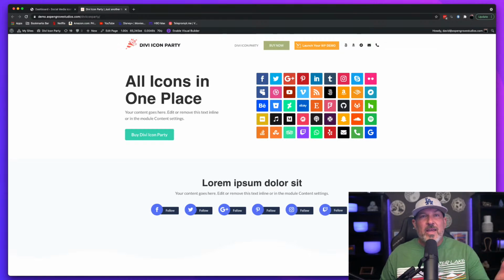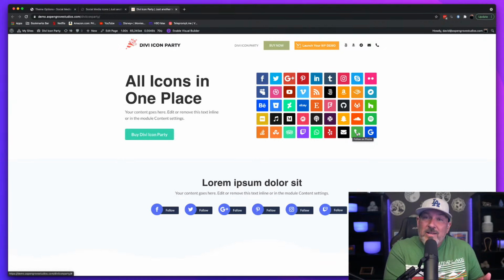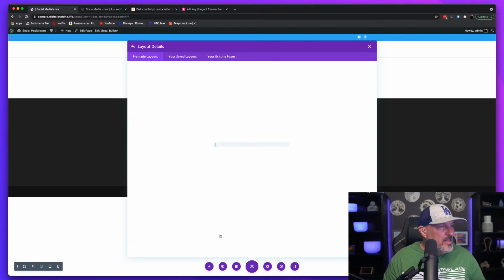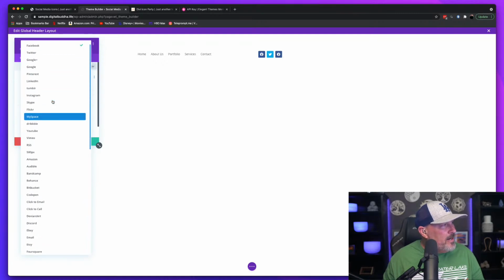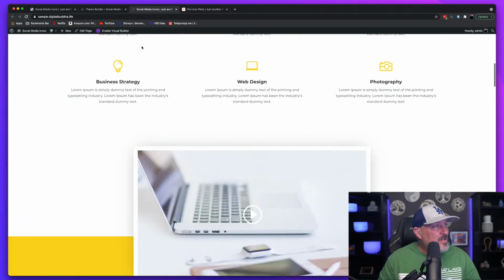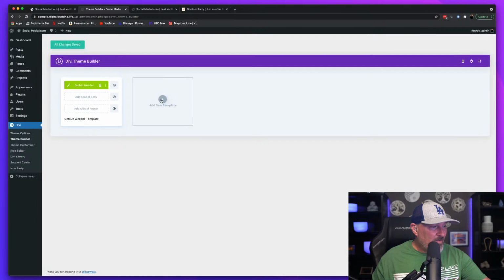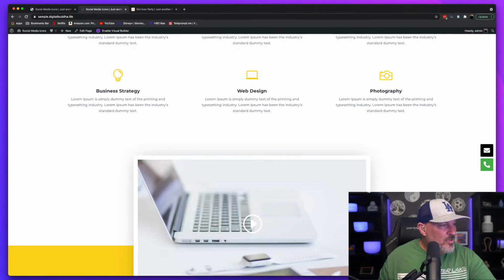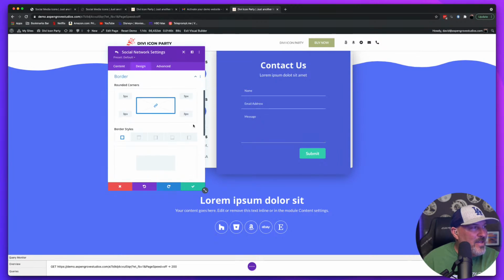How to Reach More Users Adding Clickable Social Media Icons to Your Website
In this episode of the Digital Buddha, I show you how to leverage social networks to gain more followers with simple ways to add social media icons to your website with Divi and other page builders.

A healthy content strategy requires engaging your customers where they spend most of their time talking. Strategically positioning social media icons on your website gets you more followers and opportunities for marketing across platforms.

Learn how to use Divi's built-in social icons options, how to add sharp scalable icons in any block or module, and how to add 3rd-party icon sets to your WordPress website.

► Here's what we cover in this episode:
• Free and premium tools for adding social icons
• Where to position your icons
• What social networks to be on
• How to add social icons with Divi
• Live Q&A

► More tools for creating websites: We make it really easy to build WordPress websites! Check out the other tools we created.

My channel is supported by users like you – thank you! Using the link to purchase one of the products I use will help me make more tutorials. Enjoy!